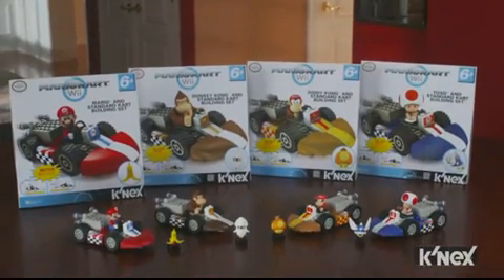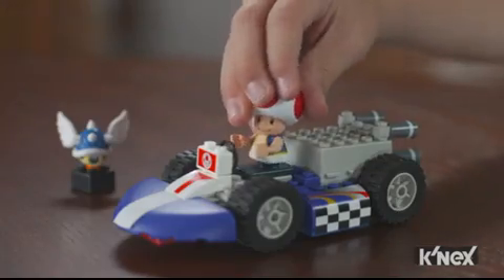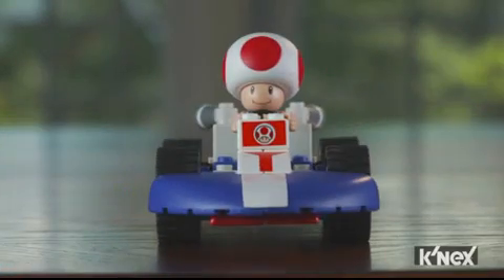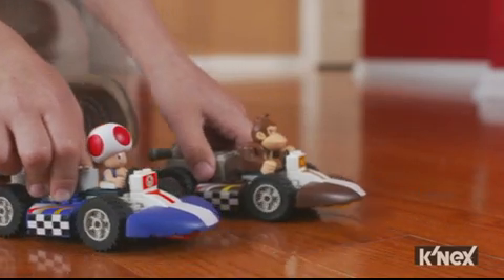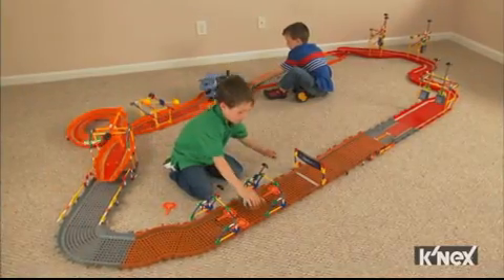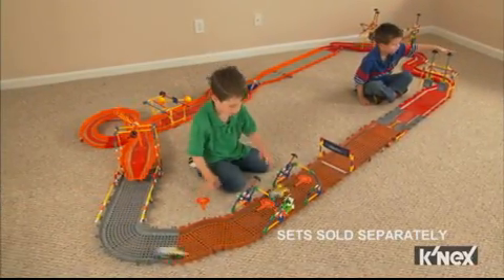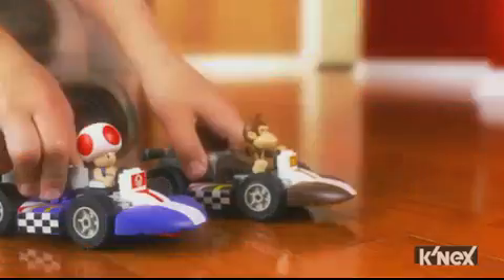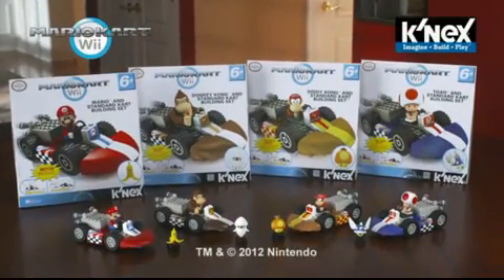Pull N Go